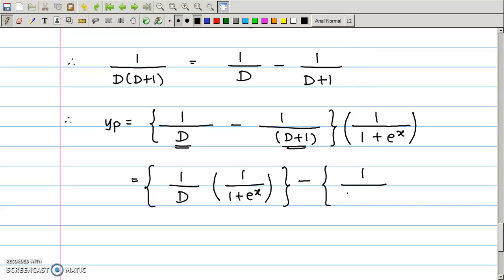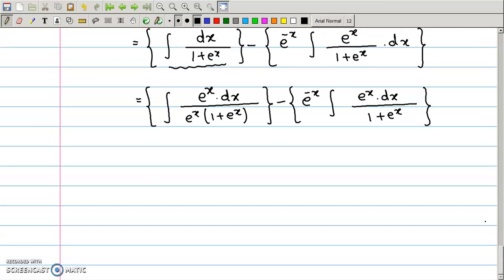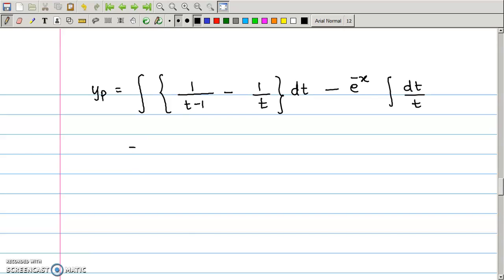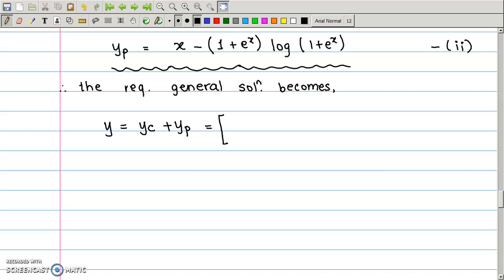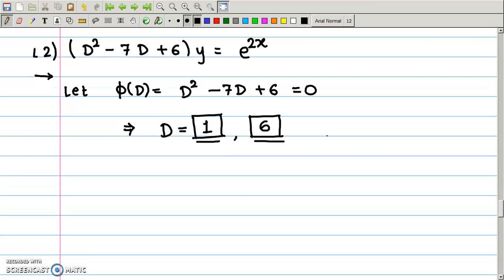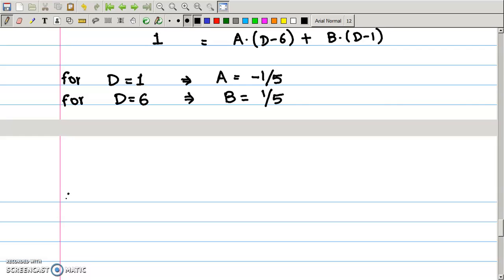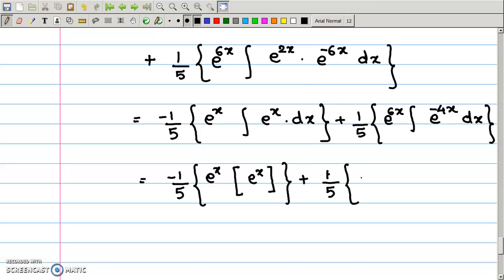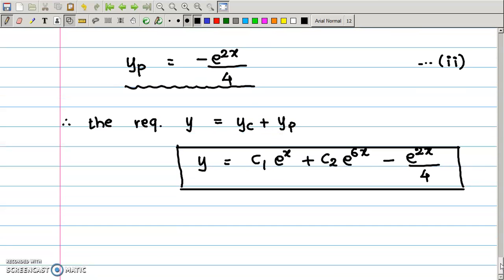General Method for calculating Perticular Integral (Part-2)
General Method  for calculating Perticular Integral (Part-2) in LDE

M-III